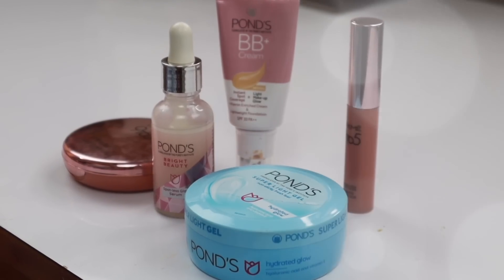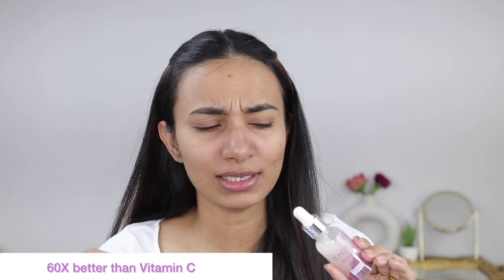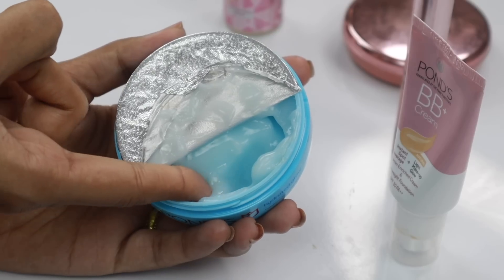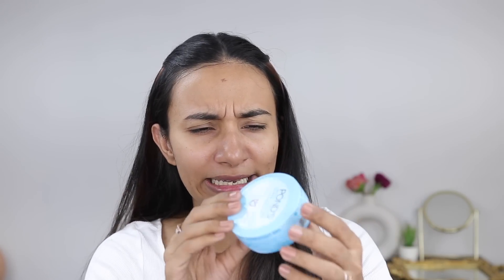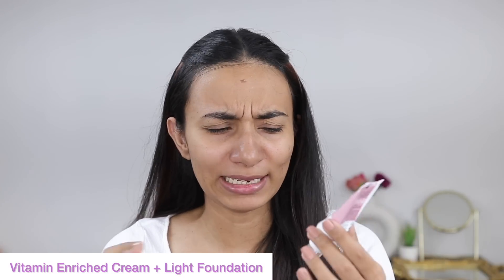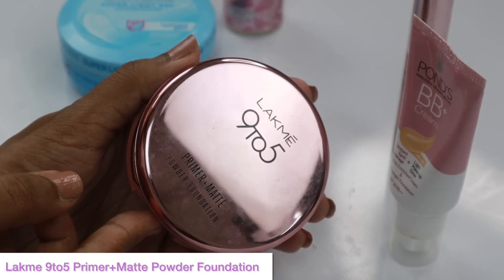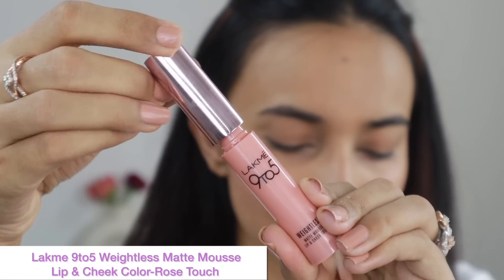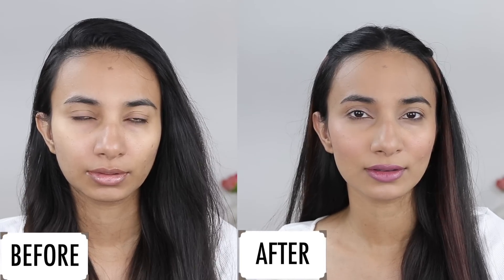Quick and Easy Makeup Look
In this video I have shared my Everyday Summer Look Using 5 Super Affordable Products

Product details:-
Pond's Bright Beauty Spot-less Glow Niacinamide Serum with Gluta - Boost - C, vitamin B3 and hyaluronic acid give a healthy glow and brighten skin

Ponds Super Light Gel Oil Free Moisturiser With Hyaluronic Acid + Vitamin E is good for every season. Love the gel consistency and how nicely it absorbs into the skin

Ponds BB+ Cream Instant Spot Coverage + Light Make-up helps cover dark spots and dark circles. It is a perfect blend of vitamin enriched face cream and lightweight foundation with sun protection of SPF 30.

Lakme 9 to 5 Primer + Matte Powder Foundation Compact - Silky Golden

Lakme 9 to 5 Weightless Matte Mousse Lip & Cheek Color - Rose Touch